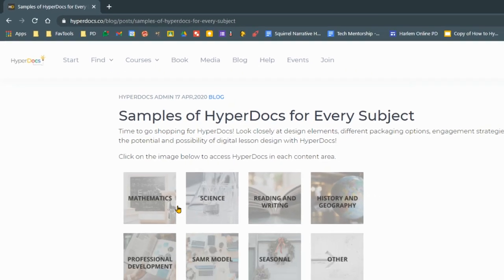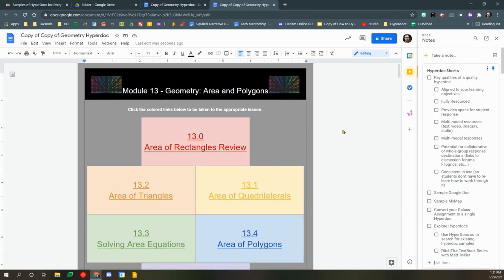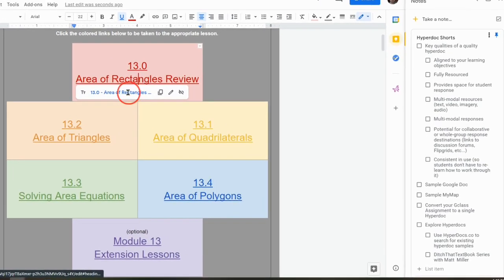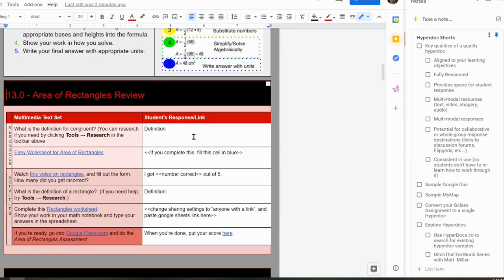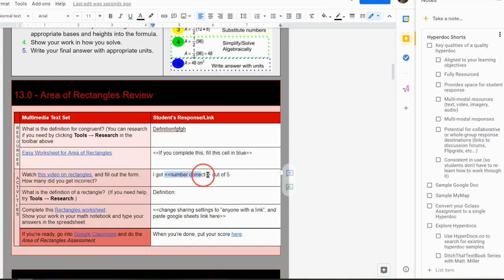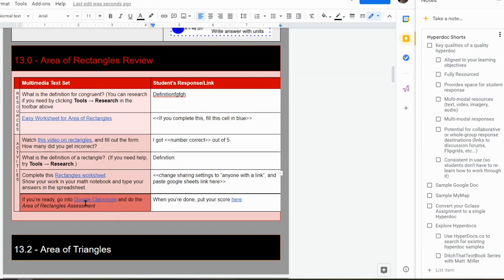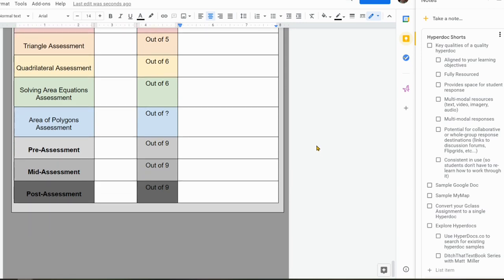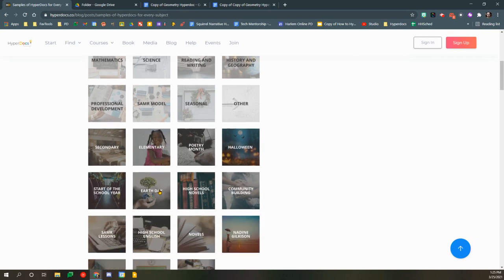Hyperdocs 3 Doc Sample